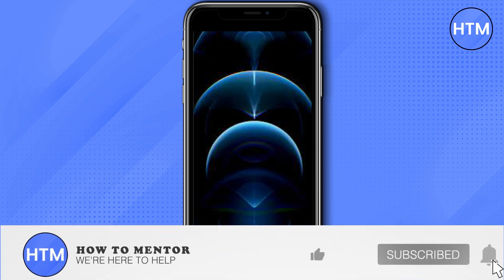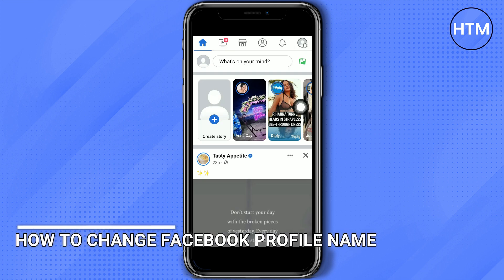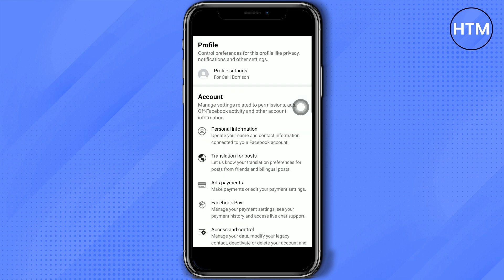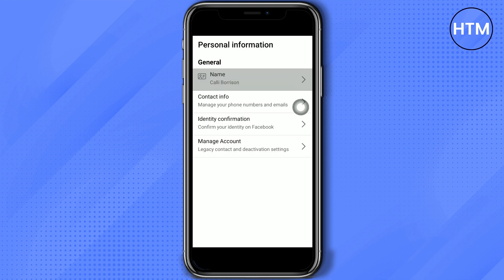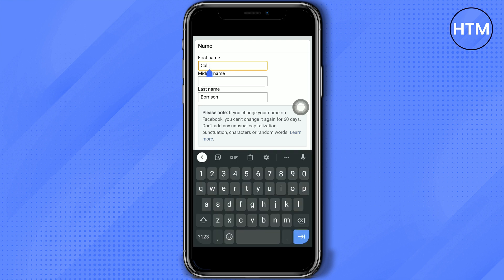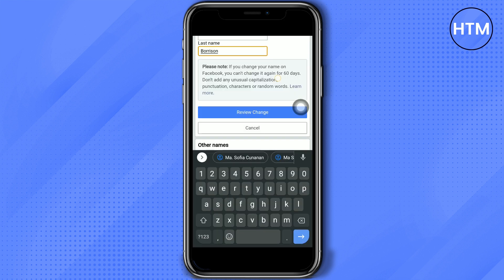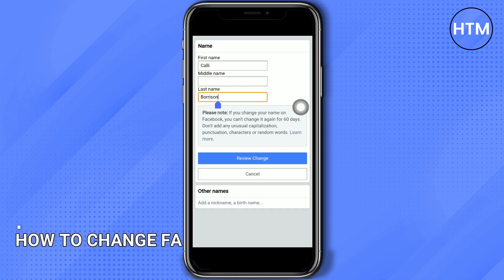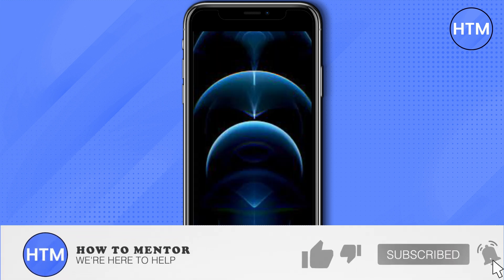How To Change Facebook Profile Name In Facebook App (FAST!)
How To Change Facebook Profile Name In Facebook App. It’s a very easy tutorial, I will explain everything to you step by step.